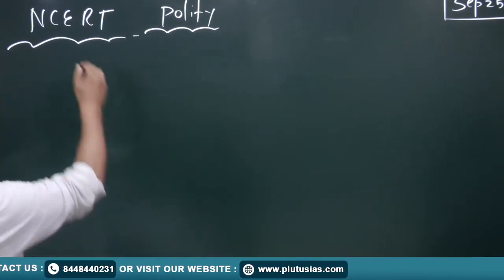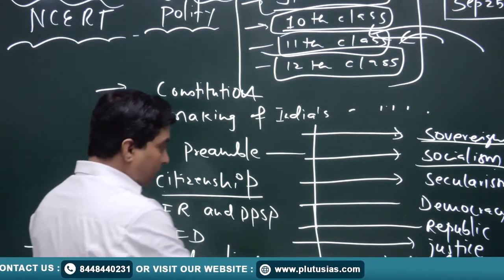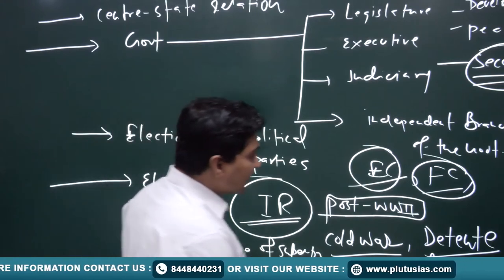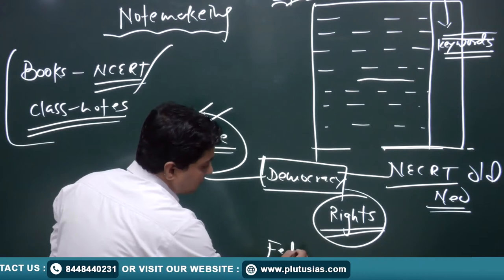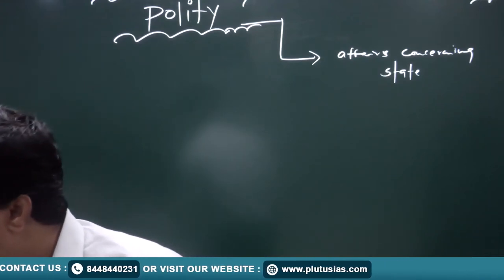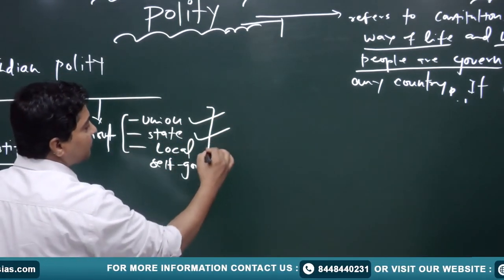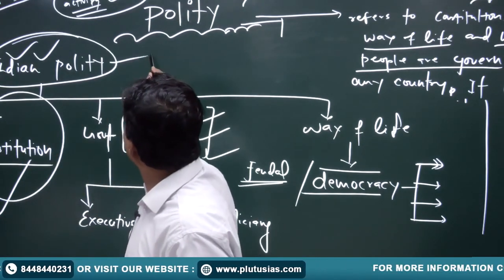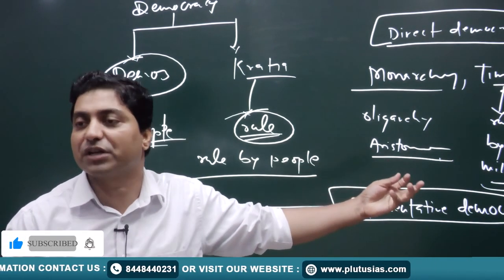NCERT Polity For UPSC Preparation | NCERT Orientation Class | Plutus IAS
DR. BIJENDRA JHA
Earned M.Phil. and Ph.D. in Political Science from JNU’s Centre for Political Studies. Holds a professorship at the same center.

Welcome to our Polity NCERT Orientation Class! 📚🔍 Dive into the fundamentals of Indian polity with our expert-led session, focusing on key NCERT concepts. 🇮🇳✨ Understand constitutional principles, governance structures, and political processes that shape India's democracy. Perfect for UPSC, and other competitive exams. 🏆 Don't miss this comprehensive overview designed to boost your political science knowledge.
Let's embark on a journey to master Polity together! 🌐🎓

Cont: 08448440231